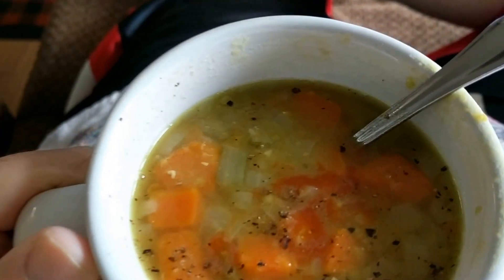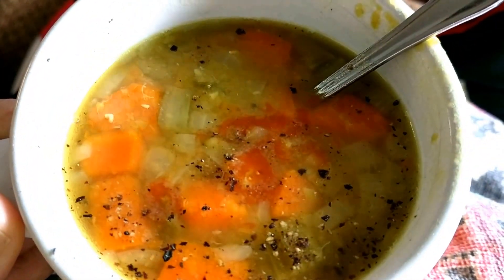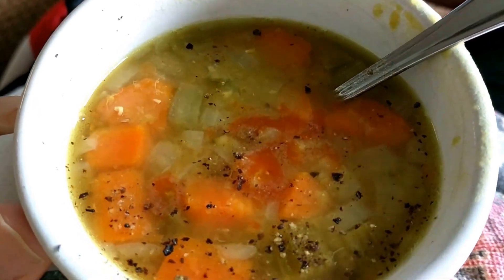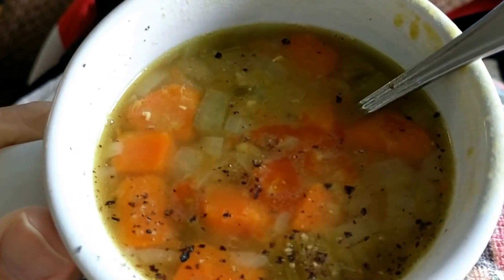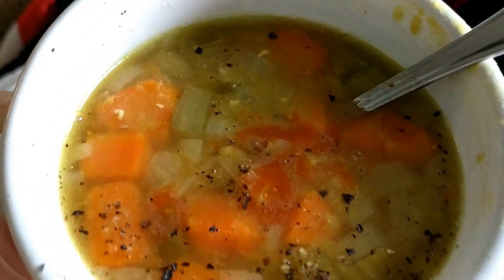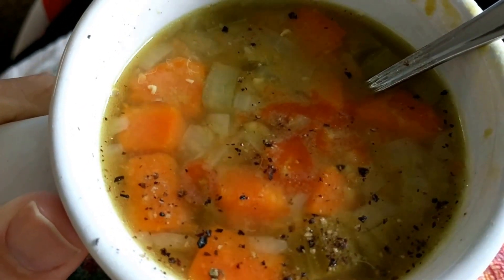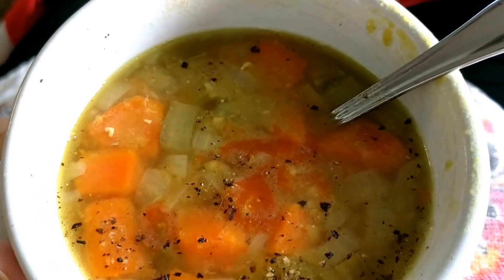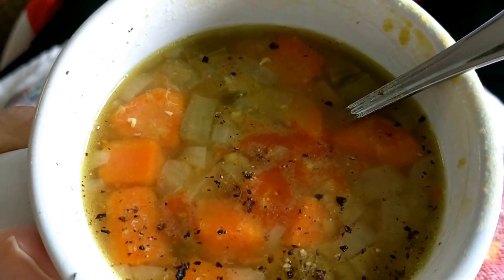Following Nutritional Facts instructions on Turmeric absorption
Here is the Nutritional Facts video backing up what I say.